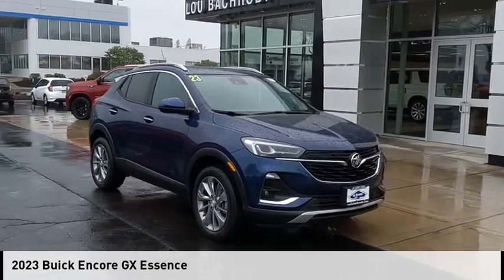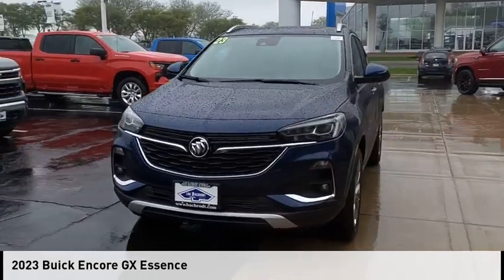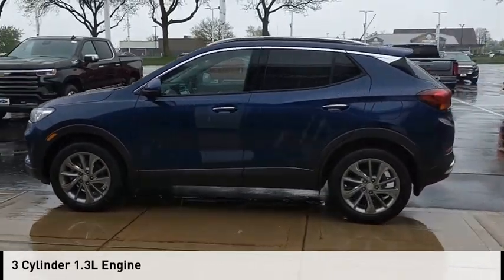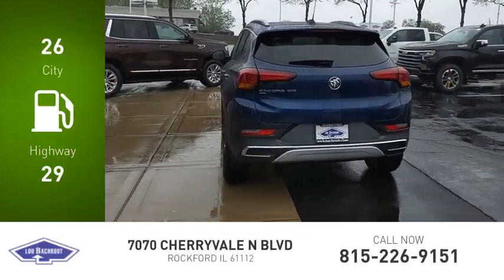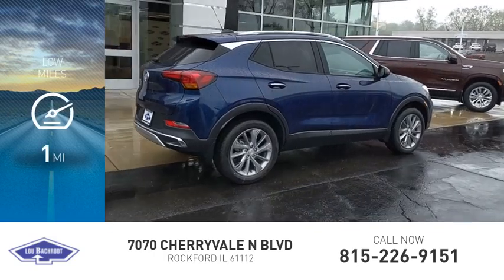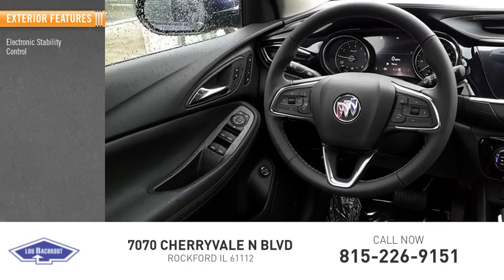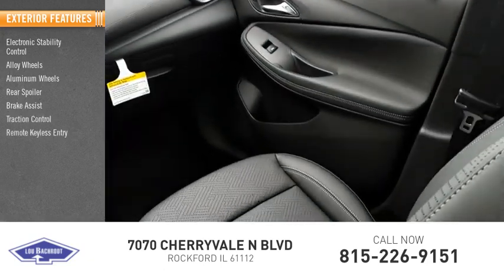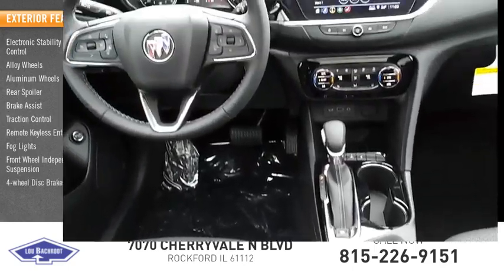2023 Buick Encore GX 33055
2023 Buick Encore GX Essence

Recent Arrival! $750 off MSRP! Priced below KBB Fair Purchase Price! Encore GX Essence Sapphire Metallic 4D Sport Utility ECOTEC 1.3L Turbo AWD WE SHIP ANYWHERE IN THE US!!. 26/29 City/Highway MPG  Q Certification has you covered for 10 years or 100,000 miles on your new car. Price does not include tax, title, license and doc fee. Sale price shown may not include dealer added items or accessories. You must qualify for rebates and incentives shown. Please see your salesperson for details.$750 - Buick Conquest Purchase Private Offer. Exp. 05/31/2023